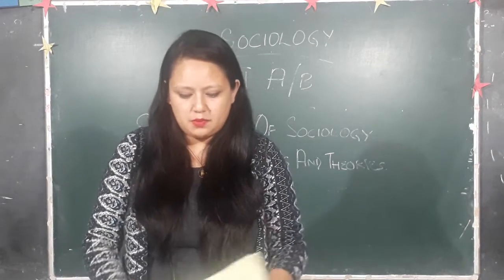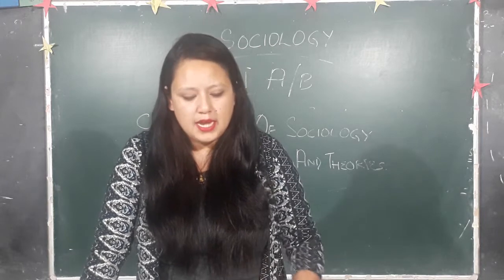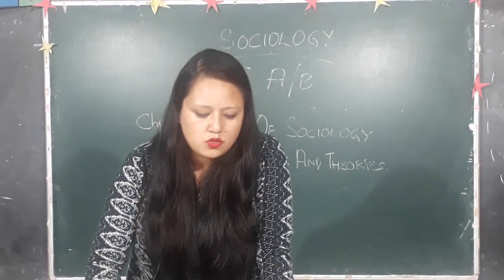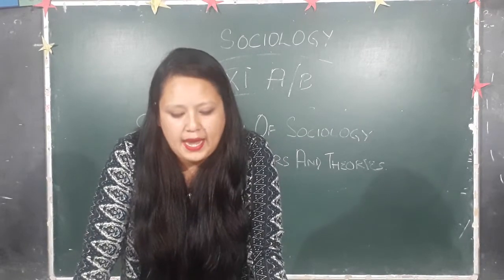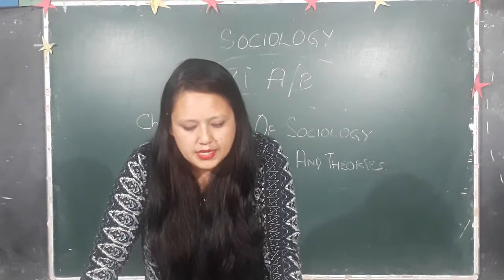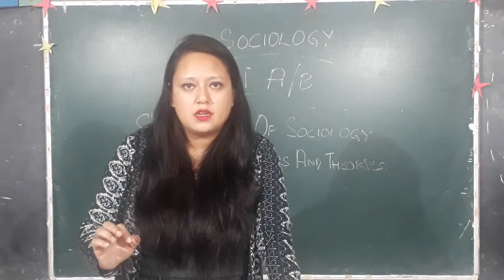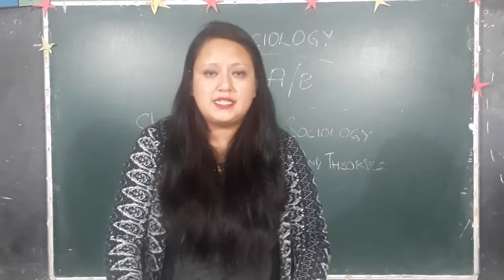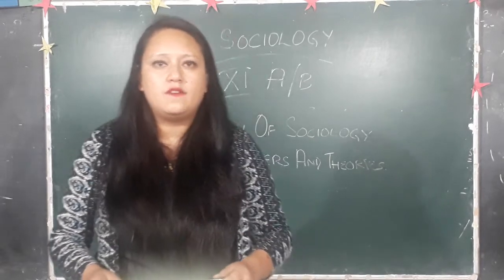Class 11 AB Sociology : Origin and development of sociology: classical thinkers and their theories :